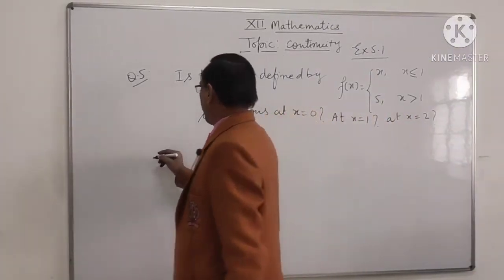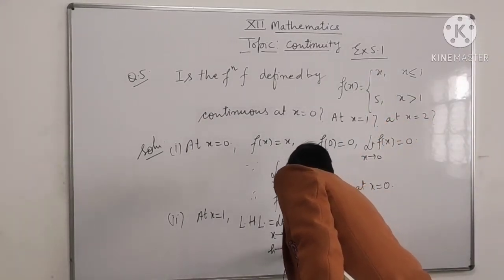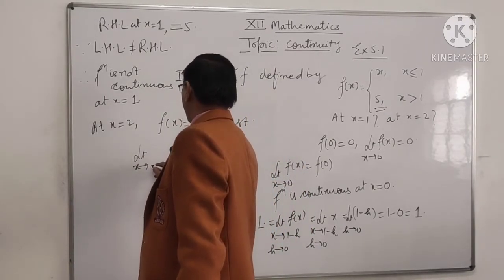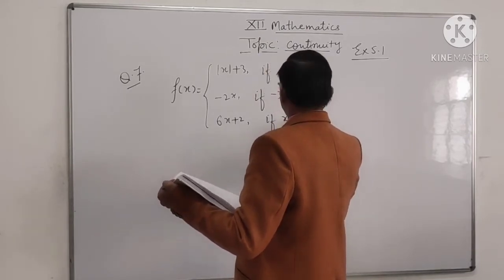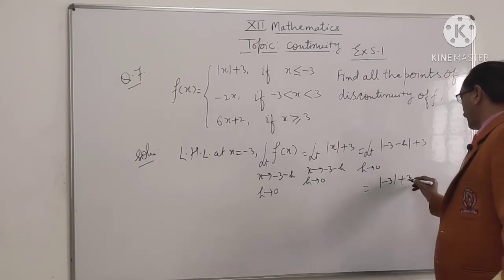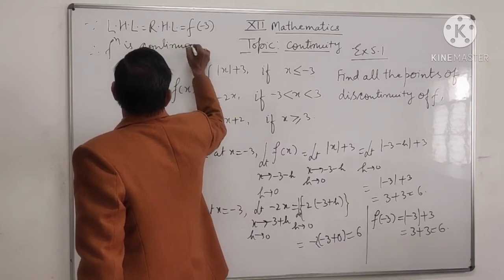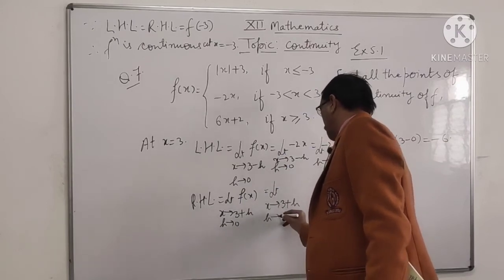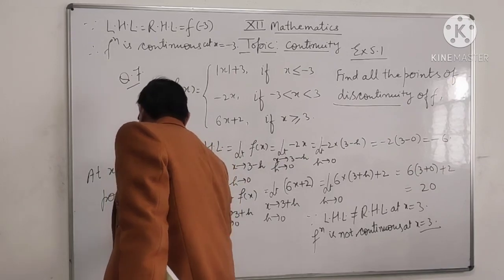CONTINUITY 2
EX.5.1 NCERT